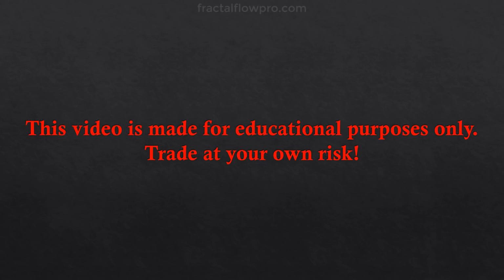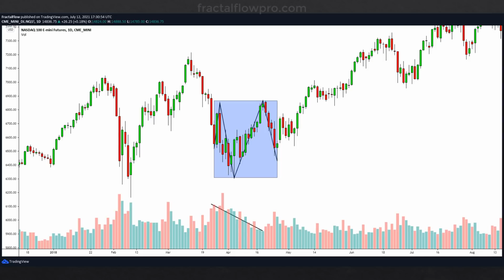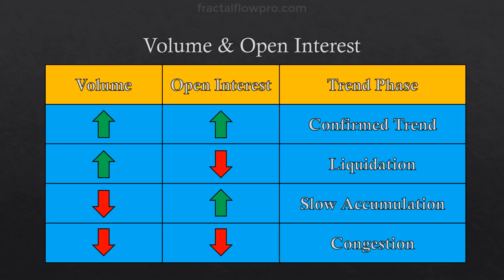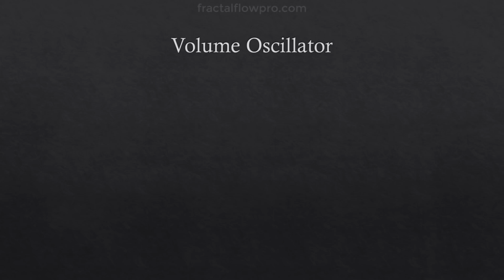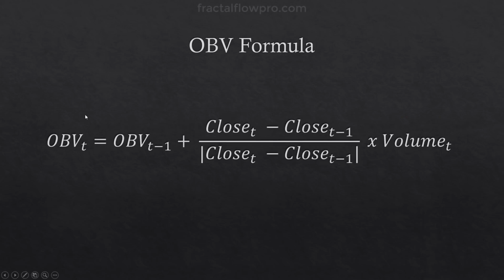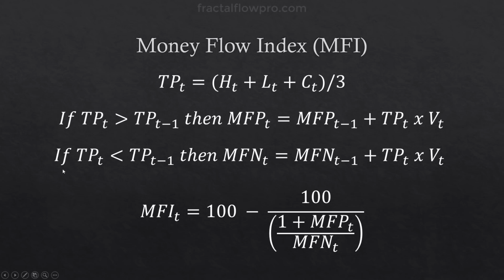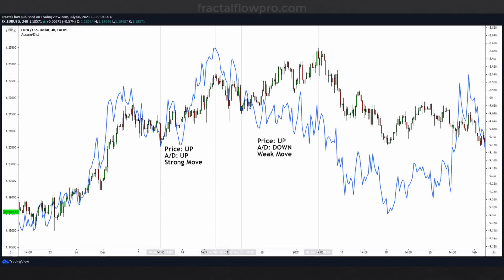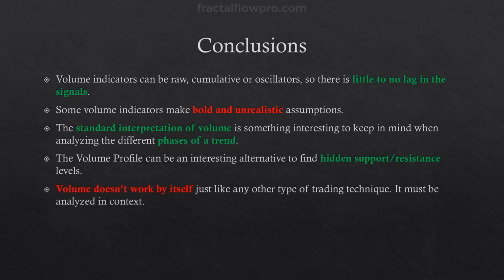The ULTIMATE Beginner's Guide to VOLUME TRADING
This is a volume trading course for beginners.

In this free volume trading course for beginners, we explore many different volume trading strategies and volume trading secrets. Trading volume is one of the most important aspects of price analysis in conjunction with momentum and volatility. The relationship between these forces is intricate, so in this course we narrow our focus to the relationship between price action and volume, and the many nuances that exist in such a type of price chart analysis. In this free course, you’ll begin to understand how to trade volume in forex, currencies, stocks, and the futures market. In the case of the futures market in particular, we explore a different aspect called open interest, and we also introduce one trading indicator that helps measuring the open interest in the futures market called Herrick Payoff Index. In this free volume trading course, we also dive into the most common volume trading indicators such as the volume histogram, the volume oscillator, the On Balance Volume (also called OBV for shorts), the Money Flow Index, the Herrick Payoff Index, the Accumulation/Distribution, and the Volume Profile, which is a specially interesting indicator for those who are interested in price action and volume trading strategies. At last, we reach a few different conclusions about the use of volume indicators for trading. All trading techniques have flaws, and volume trading is not an exception. It’s the responsibility of every trader to understand the strengths and weaknesses of every trading technique, so good education will always precede good trading practices.

Timestamps:

00:00 Intro
00:57 Definition
02:16 Volume Spikes and Drops
05:10 Standard Interpretation of Volume
07:52 Open Interest (Futures Market)
09:42 Volume and Volatility
10:12 Volume Indicators
10:57 Volume Histogram
12:33 Volume Oscillator
14:21 On Balance Volume
19:29 Money Flow Index
22:29 Herrick Payoff Index
24:10 Accumulation/Distribution
26:04 Volume Profile
27:54 Conclusions